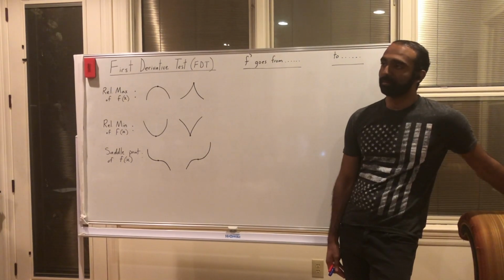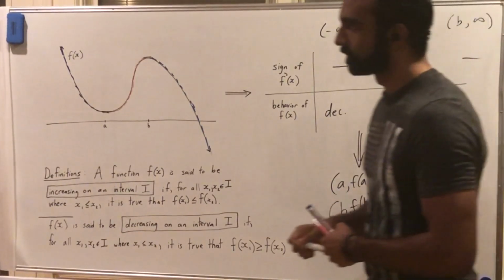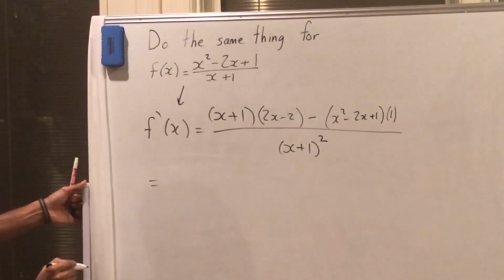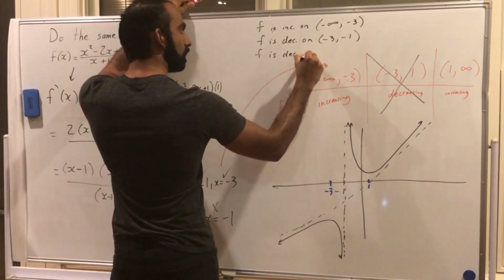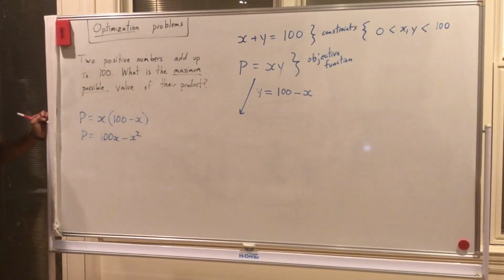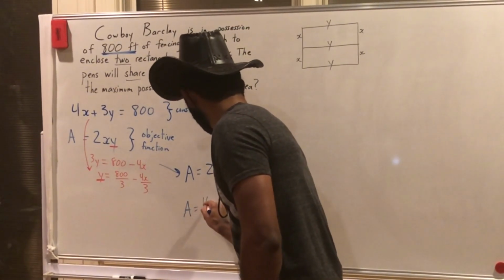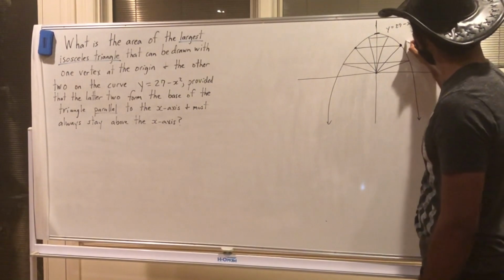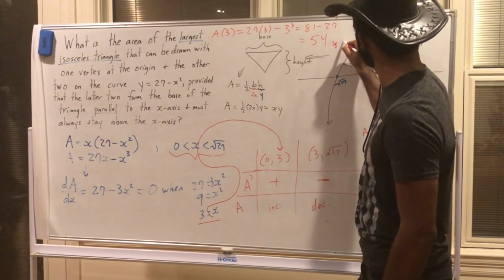The First Derivative Test and an Intro to Optimization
AP Calculus I
4/30/20